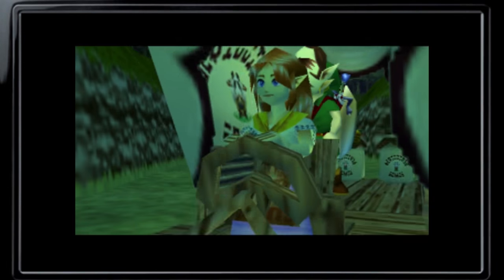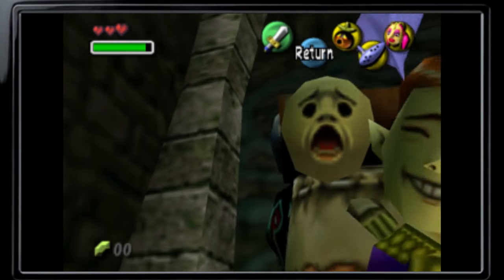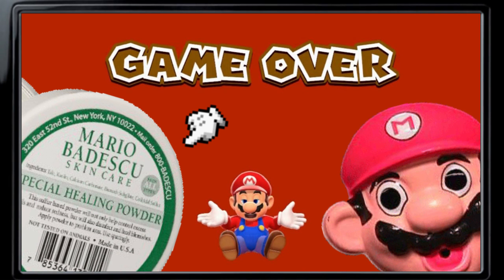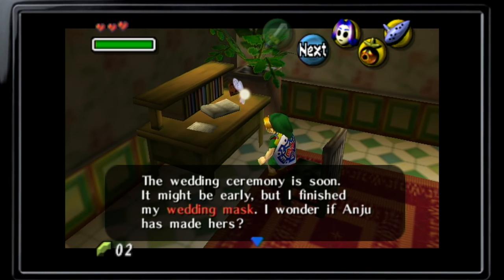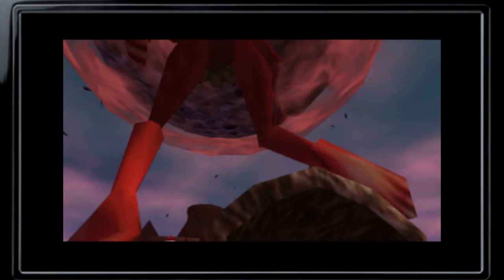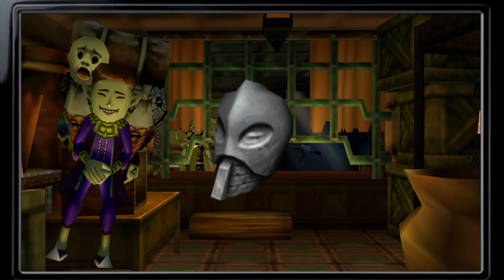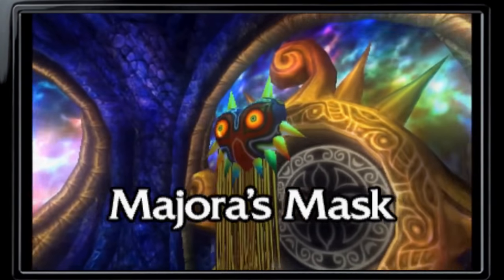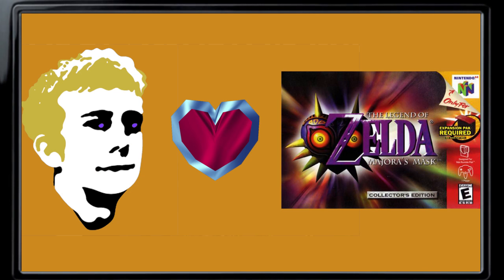Top 5 Non-Wearable Masks in Majora's Mask [Redux] - Thane Gaming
This is a "remastered" older video of mine--I've completely overhauled the original with a new (longer) voiceover, clearer footage, a ton of new jokes, and smaller additions/touches that make this version a much better product overall (in my opinion).

Mask collecting is, undeniably, a defining feature of Majora’s Mask. There are so many different types for the player to find during their adventure- including Happy Masks (which either give Link an ability or open access to a physical reward), and Transformation Masks (that allow Link to take on a new form entirely). However, what I'm analyzing here is neither of those two types- they are simply masks scattered throughout the land of Termina that serve story or decorative purposes, yet not able to be used/equipped by Link at all.